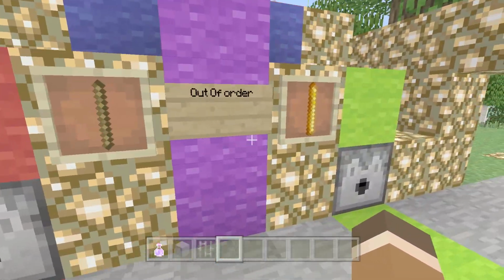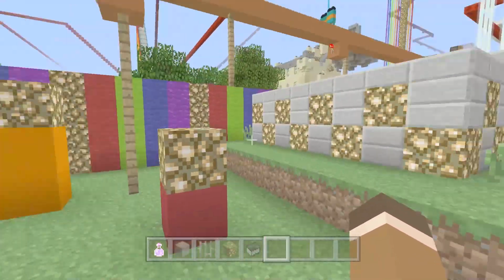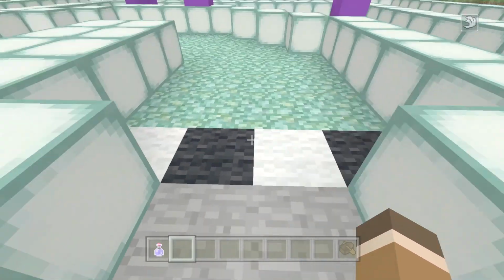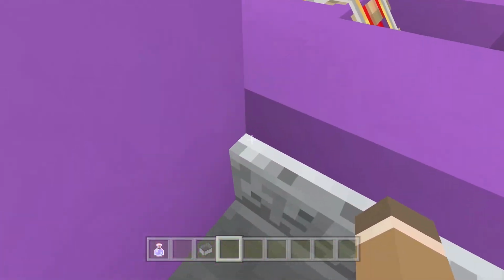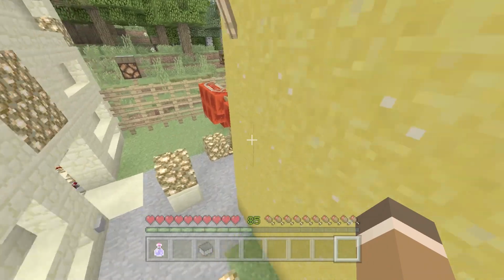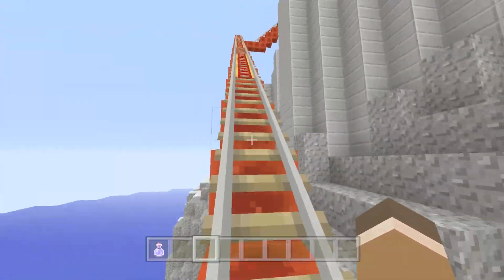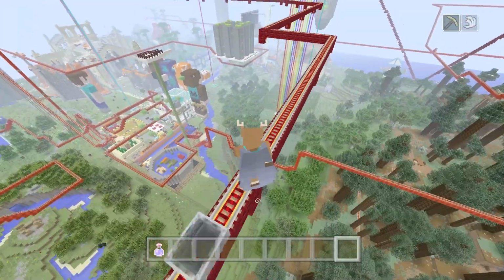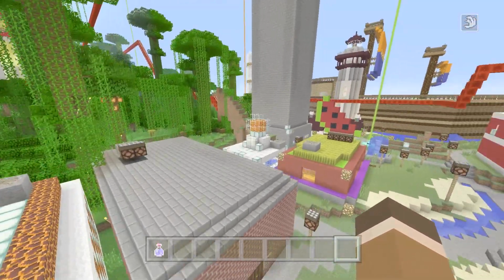Minecraft Creative - Working Tic Tac Toe! (3)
In this video, we are actually touring some of the minigames and other fun activities I have created (more appearing next video as well), including a working Tic Tac Toe (AKA Knots and Crosses), roller coasters, and a dropper!